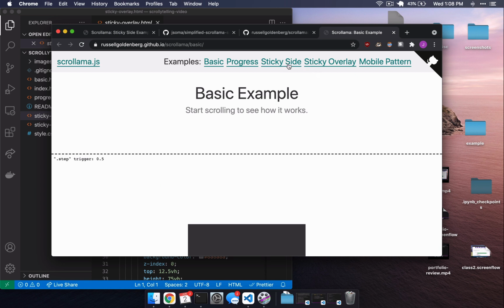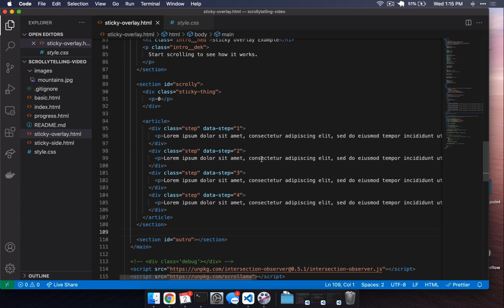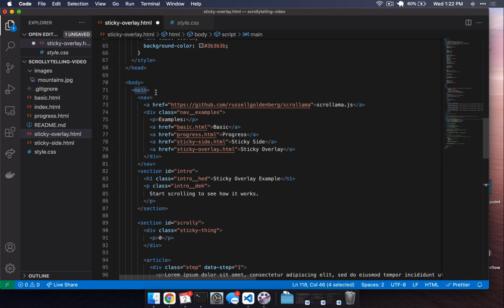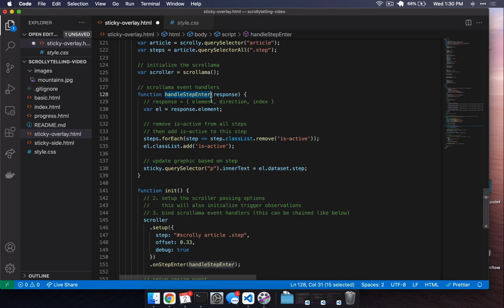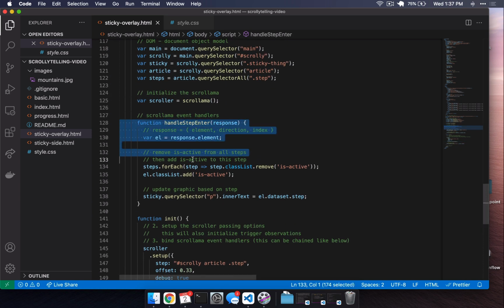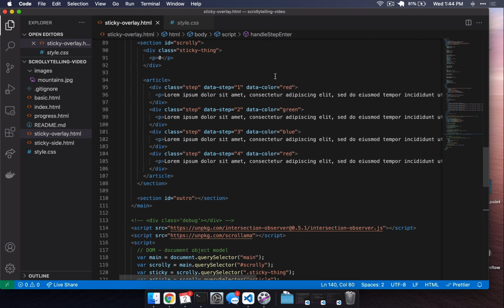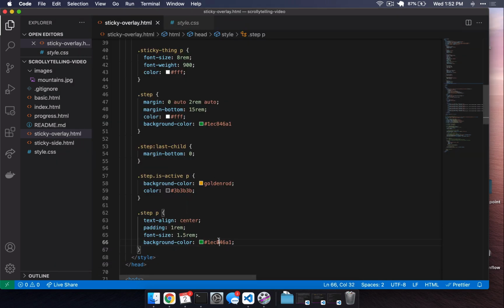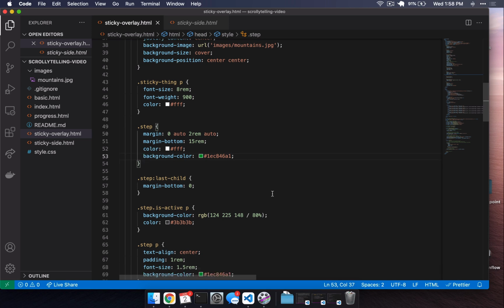Building a scrollytelling site with scrollama.js (no d3, no magic)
A tutorial on how to use scrollama.js to create basic scrollytelling experiences. It's 100% for newbies, so we take a pretty basic approach using simplified code, and spend a lot of time focusing on how HTML, CSS, and JavaScript work. No D3 required!